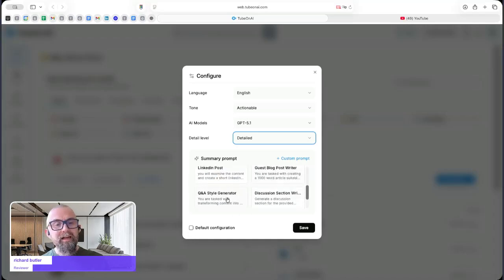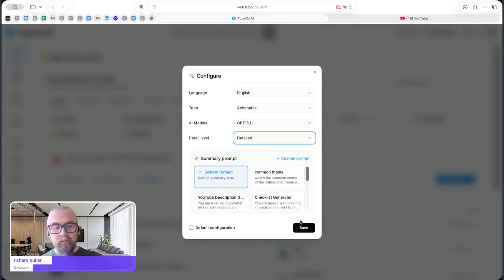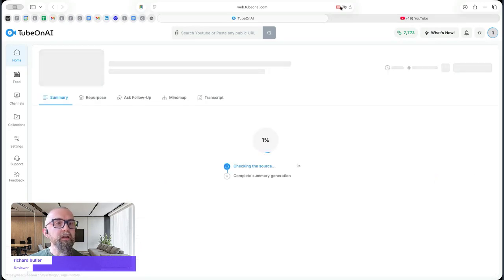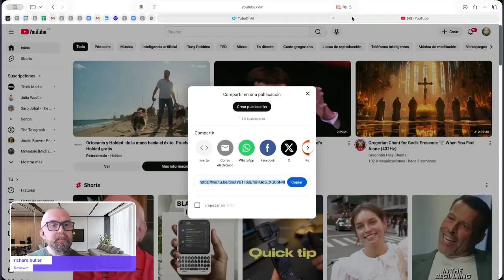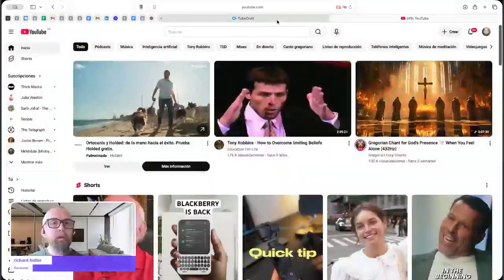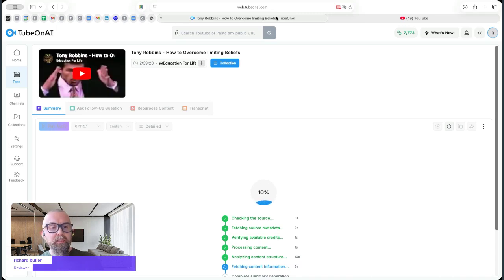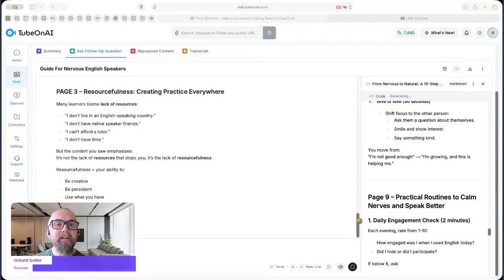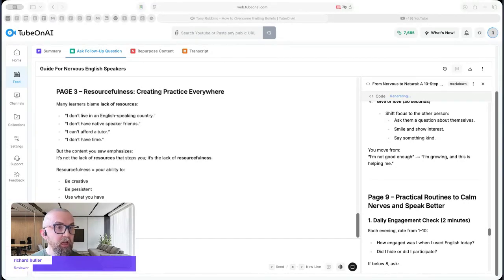TubeOnAI Review: Is This Lifetime YouTube Summarizer Actually Worth It?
🔥 Tube on AI Core Function

– Summarizes and repurposes content from public YouTube videos, PDFs, and blogs.
– Allows asking follow-up questions and generating new content based on the source.

💸 Pricing & Tiers
– Tier Two: ~$100-$169 for 10,000 credits, access to up to 6 AI models, and many summaries.
– Tier Three: ~$230 more for 60,000 credits, unlimited channel subscriptions, auto-summaries, and interactive elements (quizzes, guides).
– Credits renew monthly on a lifetime deal payment.

– Paste a YouTube link to generate a summary with configurable language, tone, and detail level.
– Create custom prompts for tailored outputs like YouTube descriptions or guides.
– Organize videos into collections and find common themes across multiple summaries.
– Example: A "communication" collection was used to analyze several videos.

⚖️ Comparison to Alternatives
– vs. Gist Stack: Similar, but Tube on AI doesn’t require bringing your own API key, avoiding risk of accidental credit depletion.
– vs. Notebook LM/Perplexity/ChatGPT: More fine-tuned for YouTube and blog content with a dedicated, organized interface.